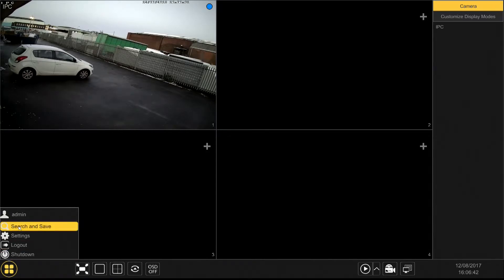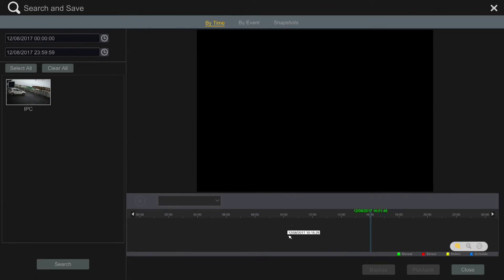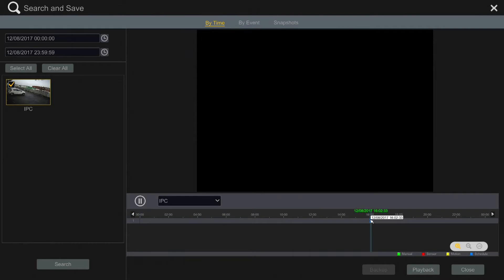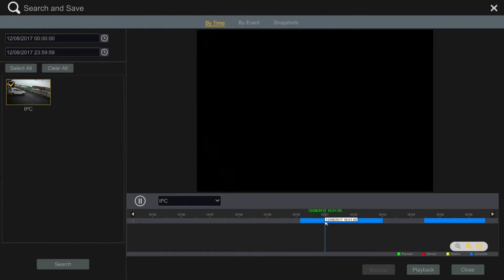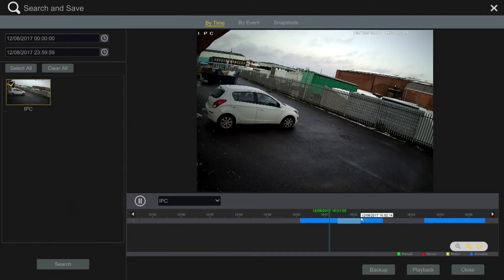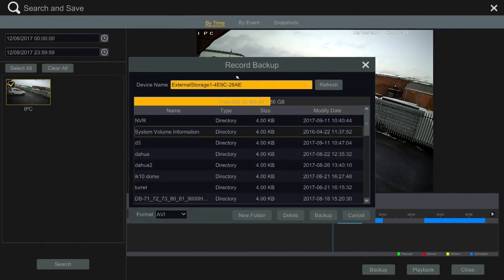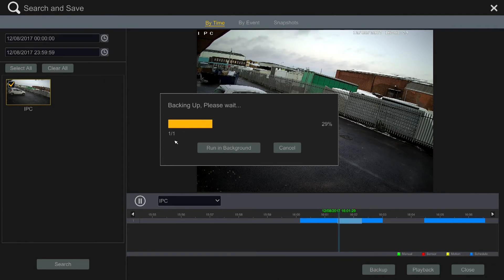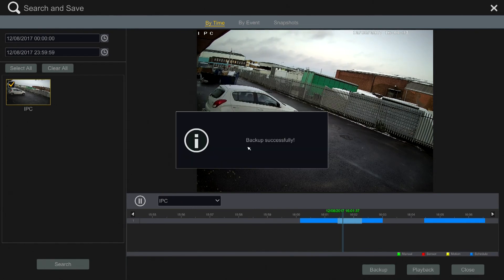OYN-X Falcon NVR - How to Backup Evidence